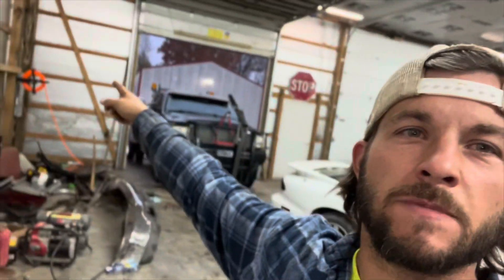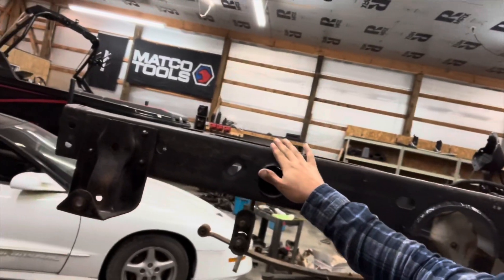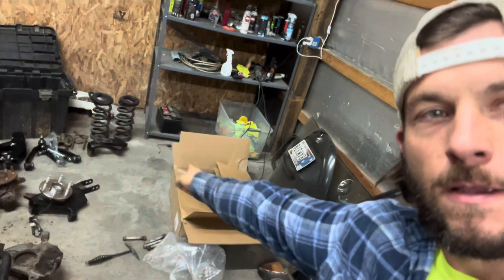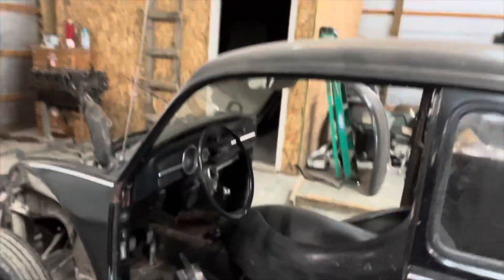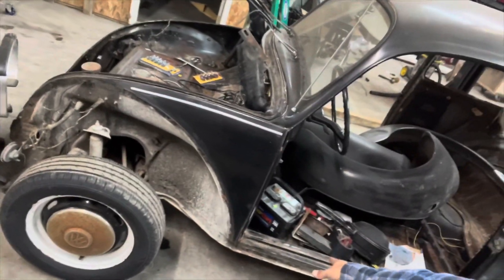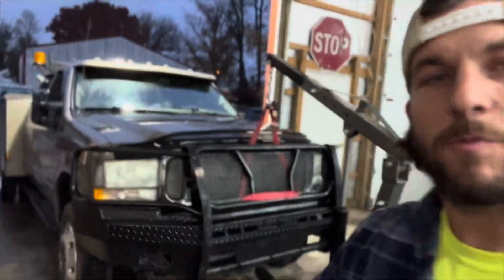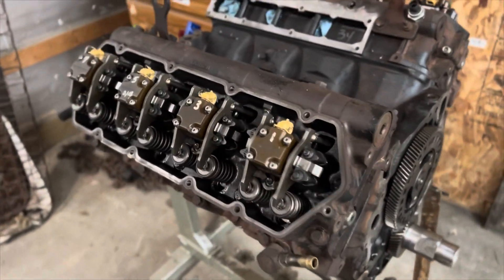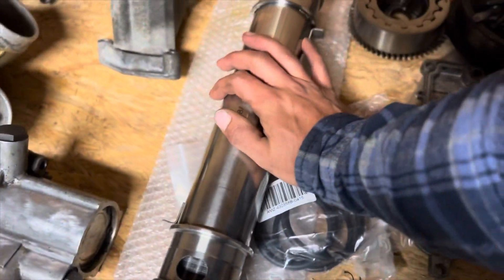How many projects are too many !?!?